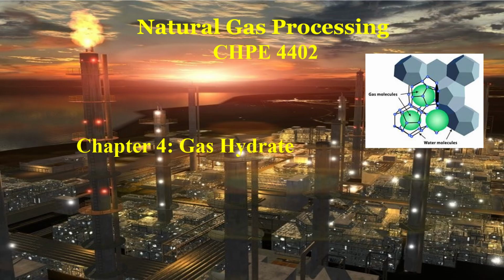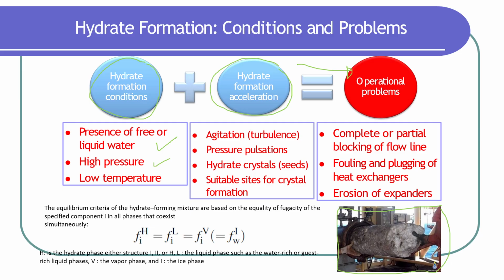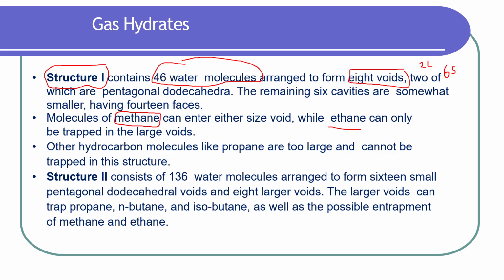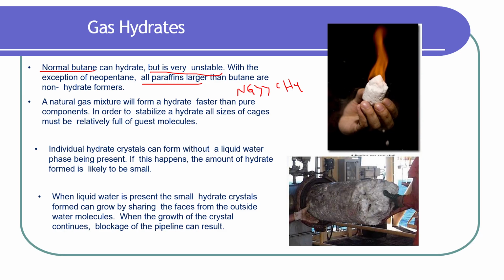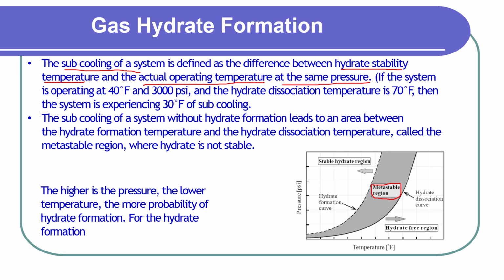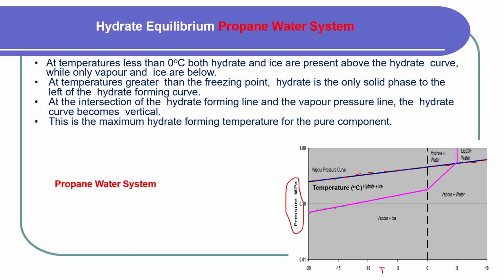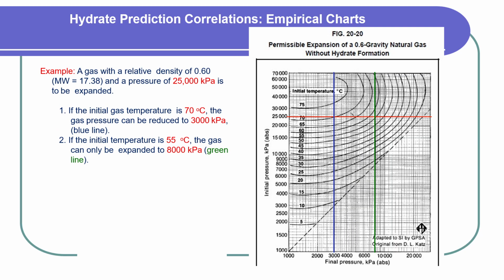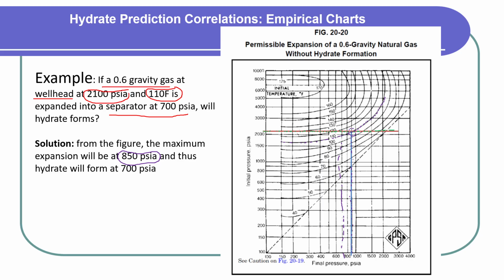CHPE4402 Chapter 4 Lecture 1 1